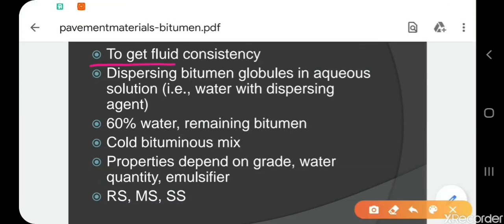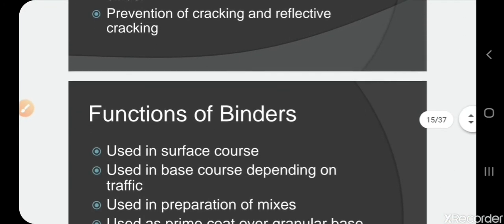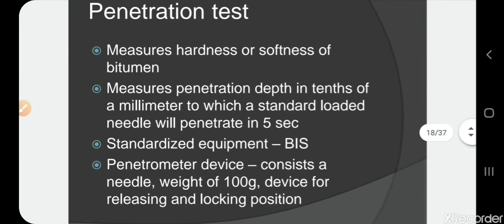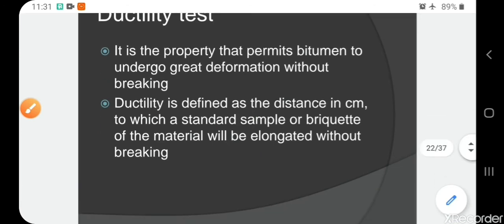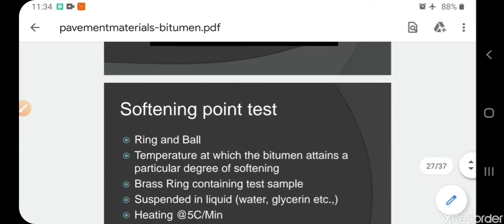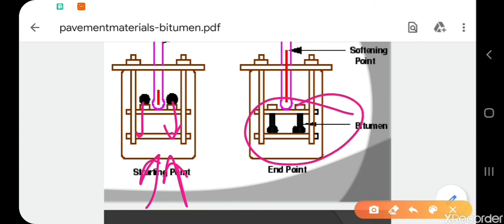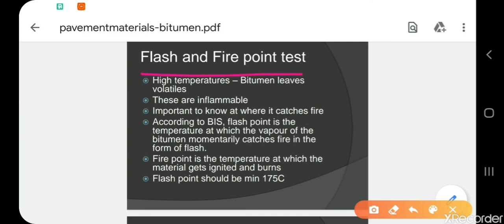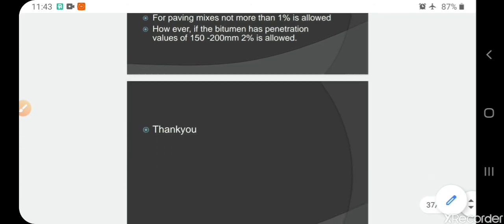Highway Engineering module 4 pavement materials part 2